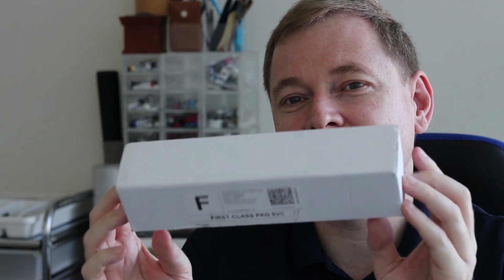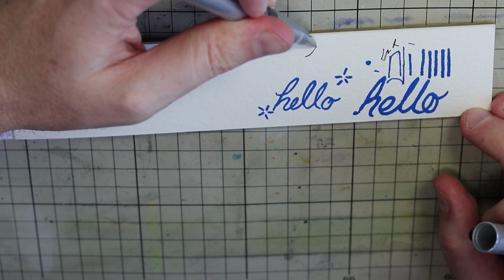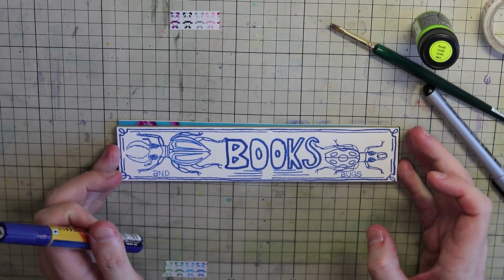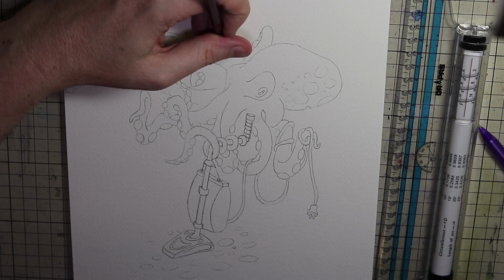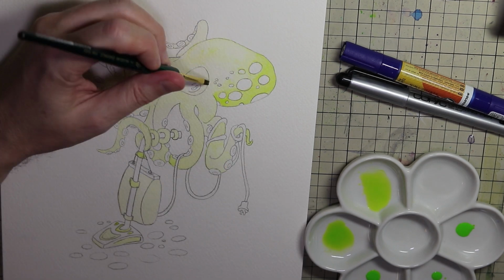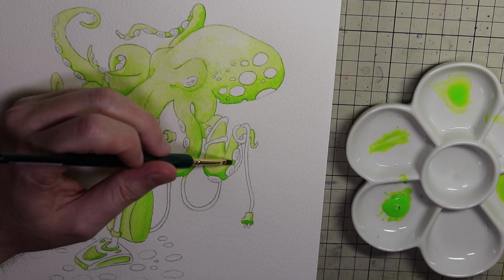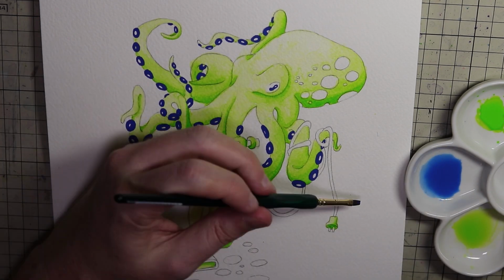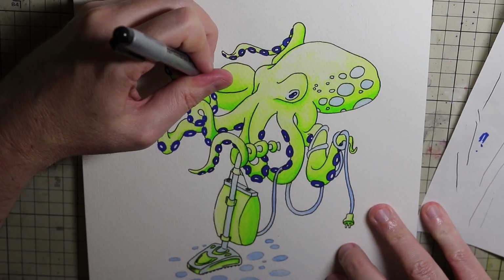ARTSNACKS July 2018 | Creating ART with LIMITED supplies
G'day Guys! In this video I unbox my very first ever art subscription box from artsnacks (not sponsored). I also create two little artworks!

► Materials:

* Marabu Graphix Aqua Ink (I received Reseda)

* Molotow ONE4ALL Acrylic Twin Marker (I received True Blue)

* Copic Drawing Pen F02 (I received Black)

* Museum Emerald Artist Brush by Weber (I received a Flat 2)
Complete range with pricing at "The Brush Guys" -

* Bonus FREE item - Grumbacher Watercolor Paper Sample Pad

* Daler Rowney Aquafine Watercolour Aquarelle paper Cold Pressed

Byeeeeee!